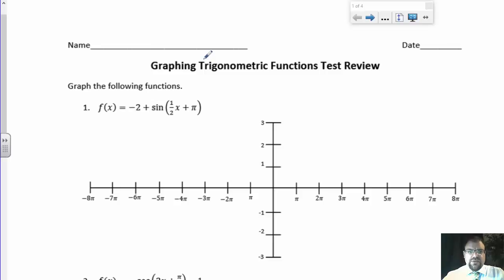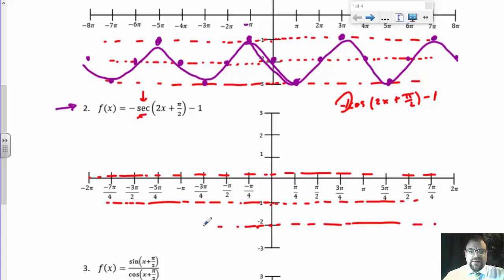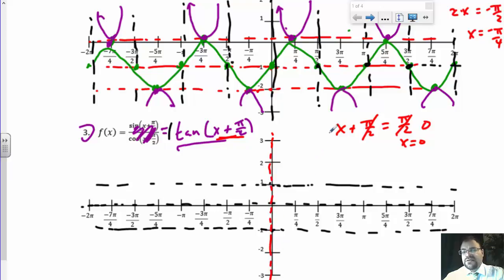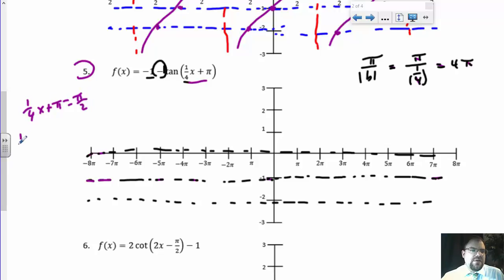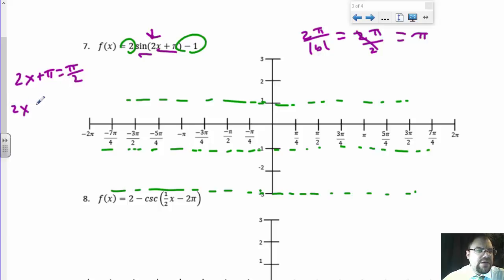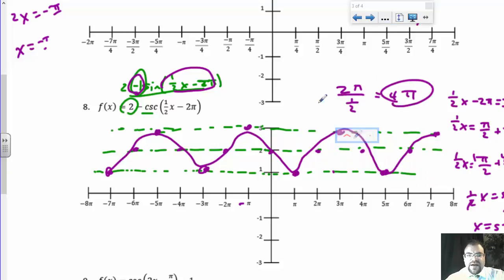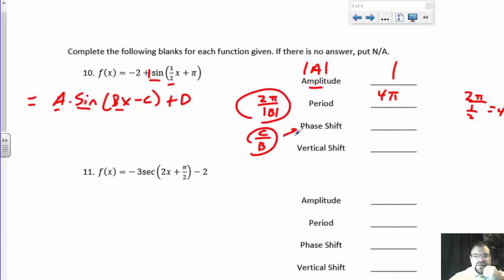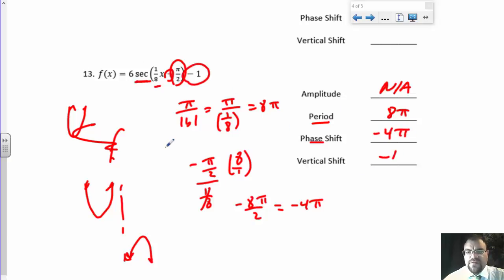Trig Graphs Test Review